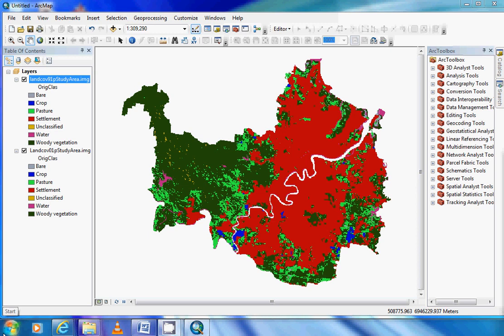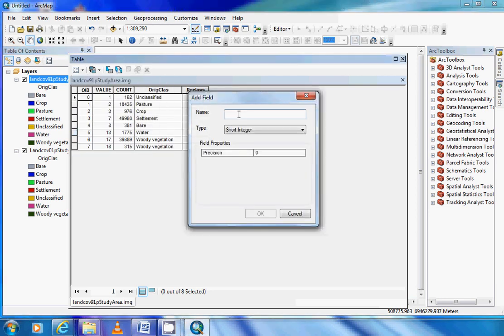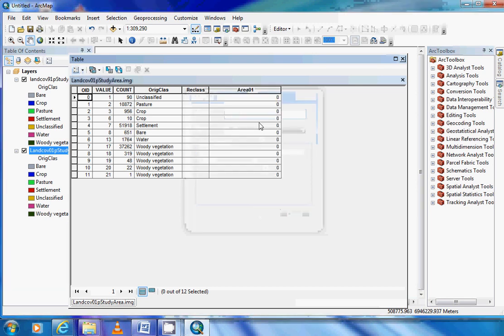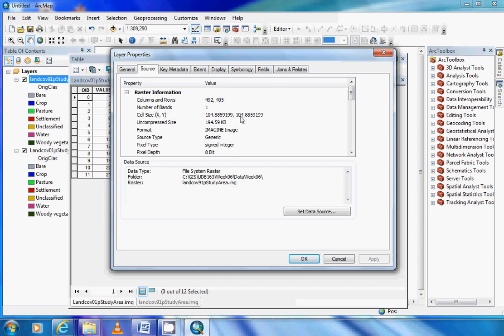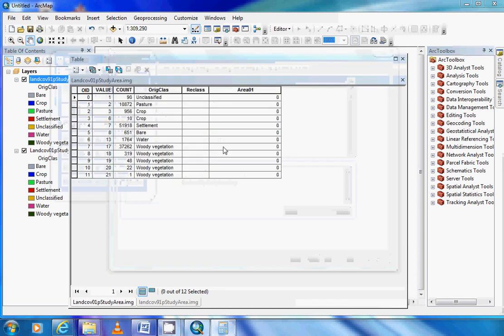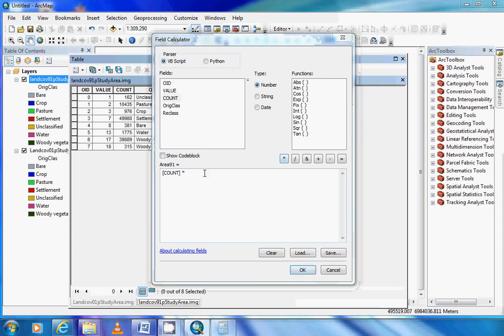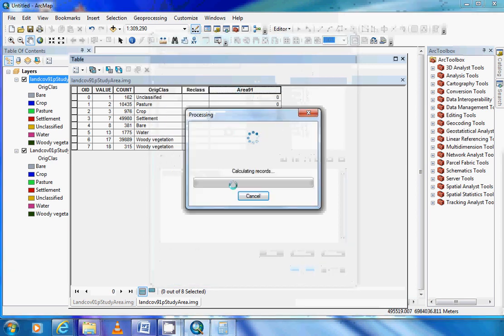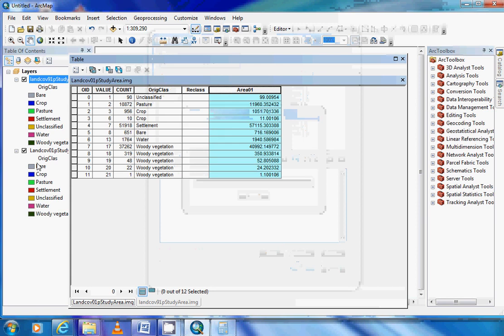June 12, 2022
GIS map preparation